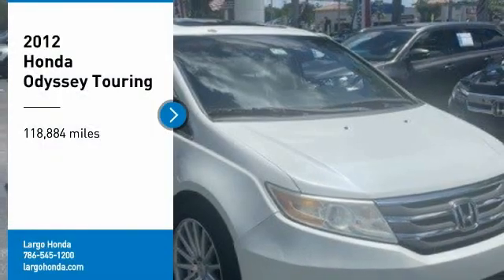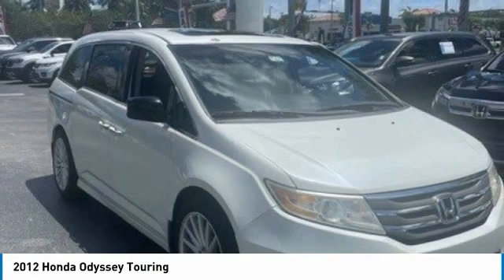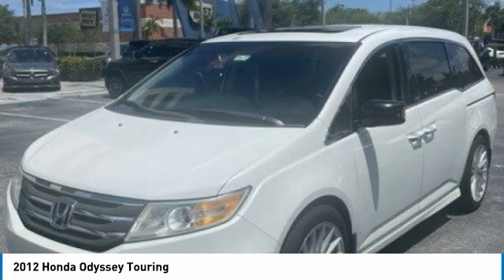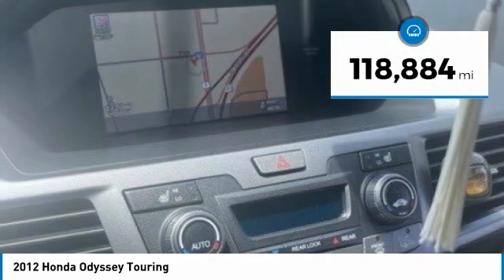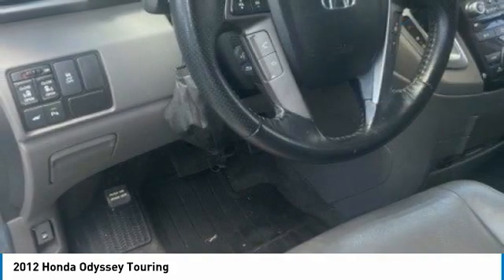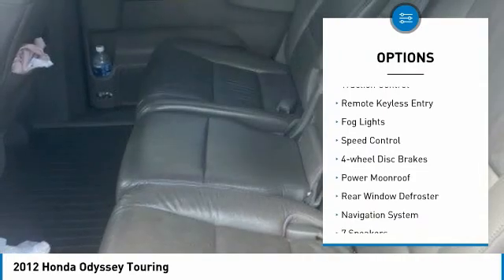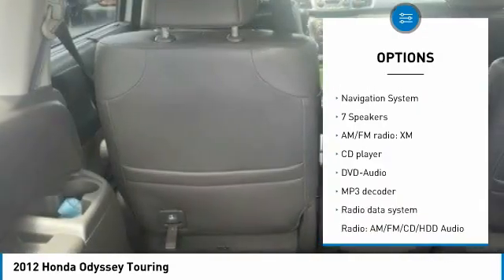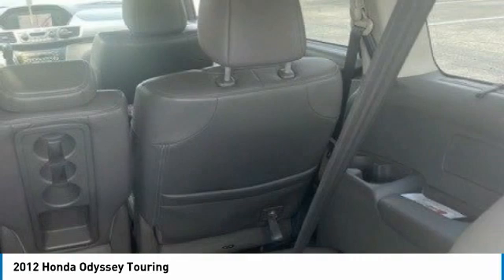2012 Honda Odyssey 65700A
2012 Honda Odyssey Touring

Largo Honda
554 NE 1st Ave

Clean Carfax | 1 Owner | Complimentary 6mth/6k mile Buy W/Confidence Warranty | 2012 Honda Odyssey Touring | 3.5L V6 SOHC i-VTEC | Taffeta White | Truffle Premium Leather | Navigation System | Power moonroof | DVD-Audio Entertaintmrent System | 3rd row seats: split-bench | Electronic Stability Control | Front dual zone A/C | Heated Front Bucket Seats | Navigation System | XM Radio | 18 x 7 Alloy Wheels |19/28 City/Highway MPGBuy it, Love it or Bring it Back! Over 6 floors of indoor inventory giving you the selection that you want, prices that you need from people you can trust. Top rated Carfax dealer and 8x President's award winner. Check out our reviews online and see why we are South Florida's choice!Awards:* 2012 KBB.com Best Resale Value Awards * 2012 KBB.com 10 Best Family Cars * 2012 KBB.com 10 Best Used Family Cars Under $15,000 * 2012 KBB.com 10 Most Comfortable Cars Under $30,000 * 2012 KBB.com Brand Image AwardsKelley Blue Book Brand Image Awards are based on the Brand Watch(tm) study from Kelley Blue Book Market Intelligence. Award calculated among non-luxury shoppers. Kelley Blue Book is a registered trademark of Kelley Blue Book Co., Inc.